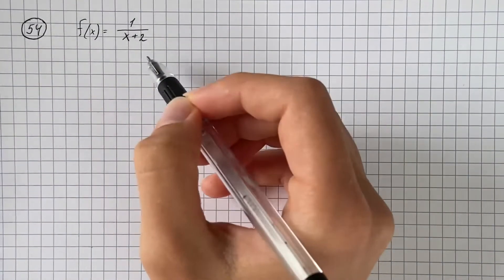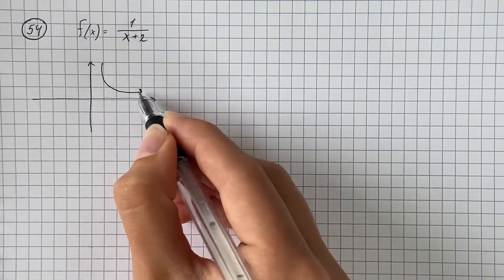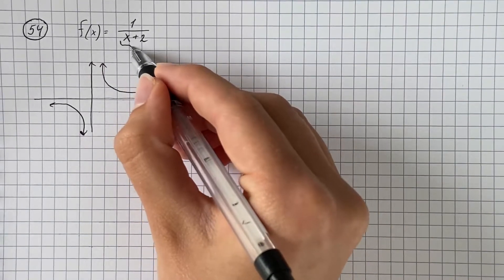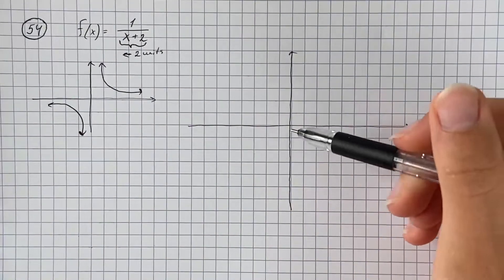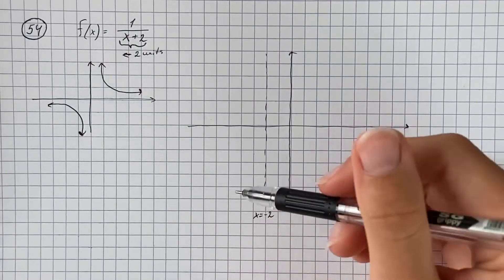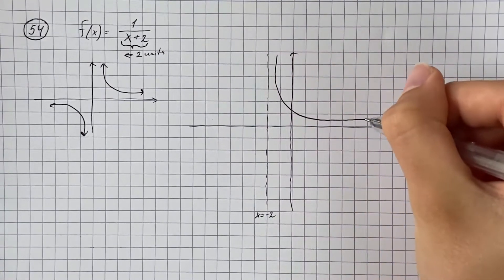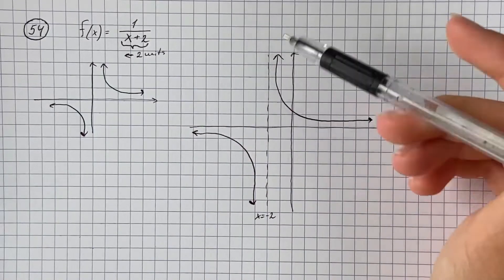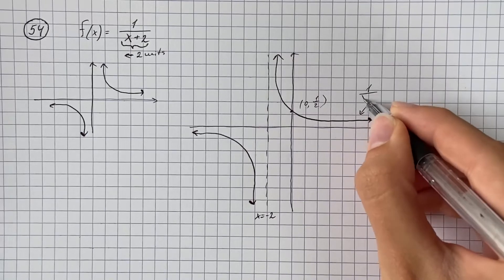Sketch the following functions using graph transformations: f(x)=1/(x+2) | Plainmath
Solution to Algebra question: Sketch the following functions using graph transformations: f(x)=1/(x+2)